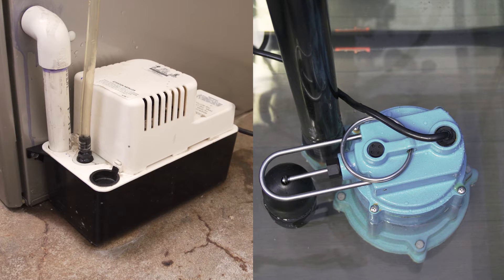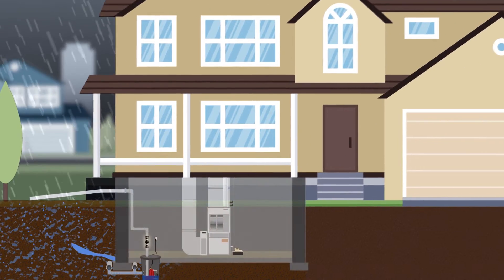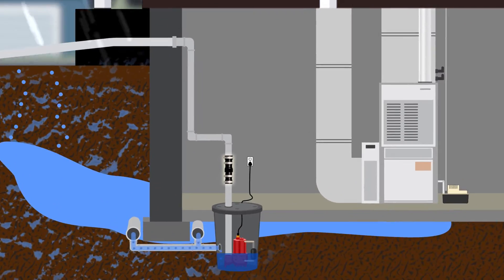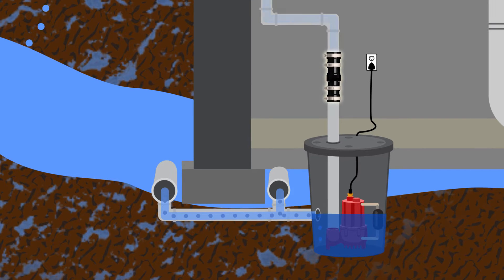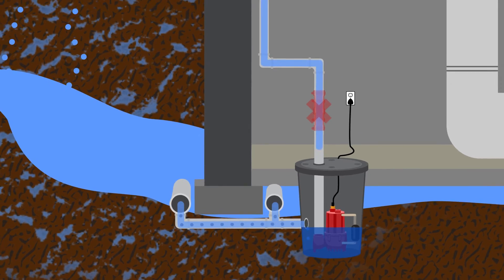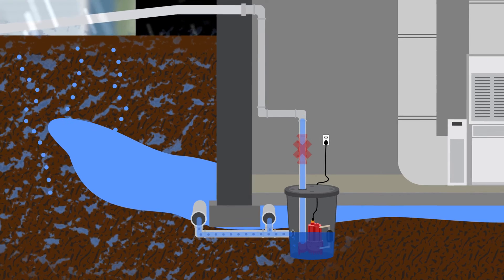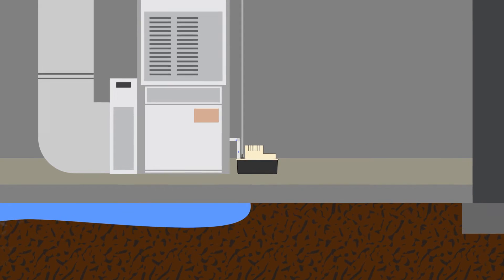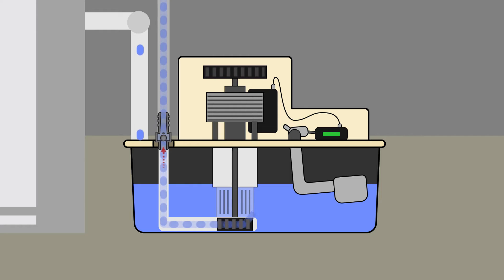How Do Check Valves Work? | Spec. Sense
How does a check valve work? In this episode of Spec. Sense, Vance explains how check valves act as gates, only letting water flow in one direction. Check valves are one way valves, that prevent water from flowing back down a pipe after its been pumped. You'll see how a check valve is used with a sump pump and  a condensate pump.